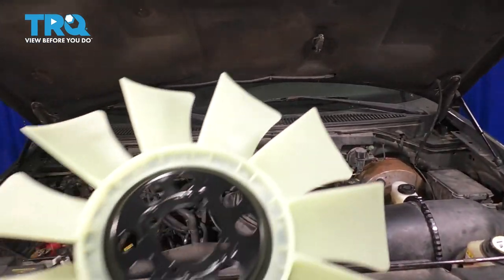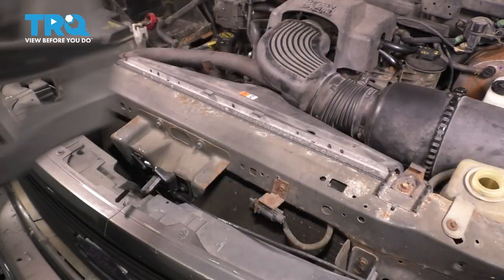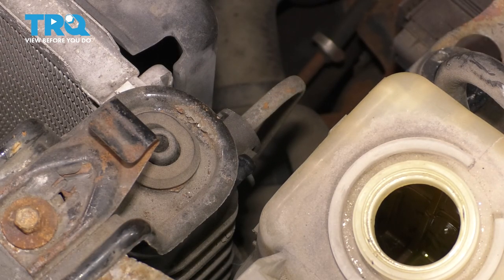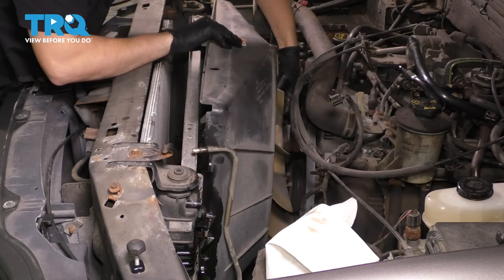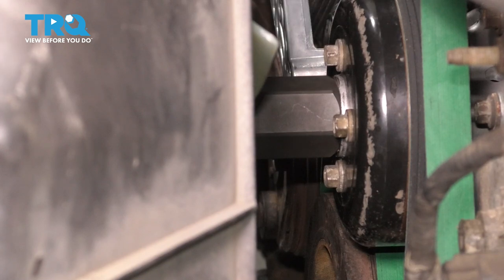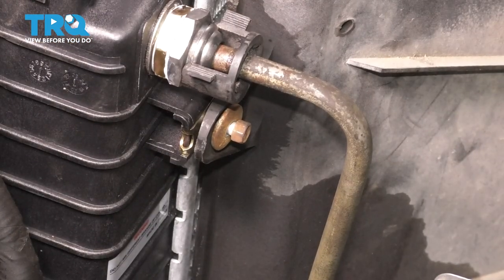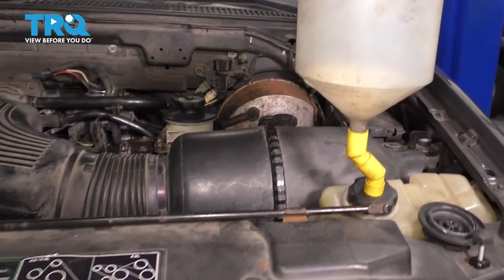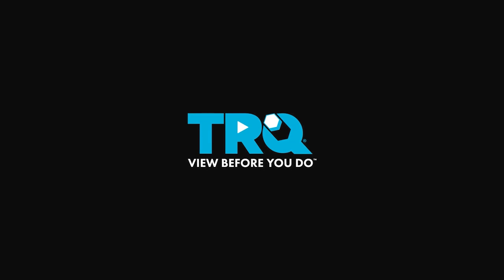How to Replace Cooling Fan 1997-2003 Ford F-150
This video shows you how to install a radiator cooling fan blade on your 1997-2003 Ford F-150. Radiator cooling fans keep air flowing over the radiator when the vehicle is stopped or moving slowly. They are an important piece of your vehicle’s cooling system. If yours is failing, or broken, you should replace it immediately to avoid overheating and causing more damage to your vehicle.

This process should be similar on the following vehicles:
1997 Ford F-150
1998 Ford F-150
1999 Ford F-150
2000 Ford F-150
2001 Ford F-150
2002 Ford F-150
2003 Ford F-150

• Fan Clutch Wrench
• Oil Cooler Line Disconnect Tool
• Pliers